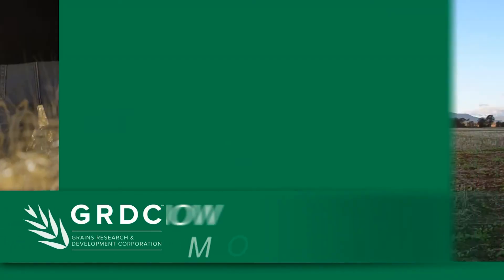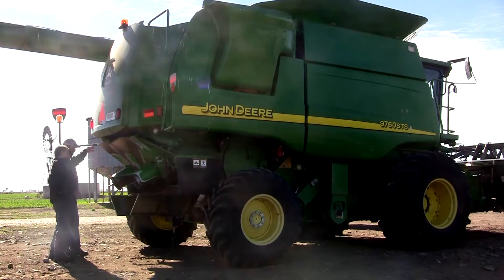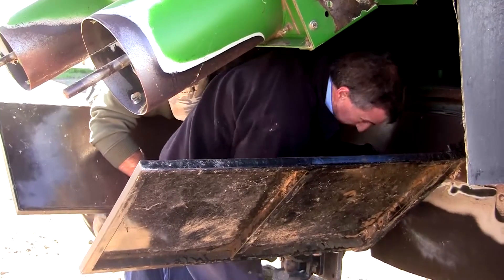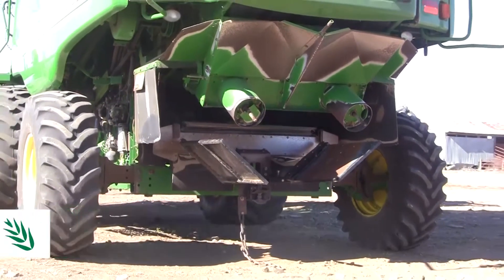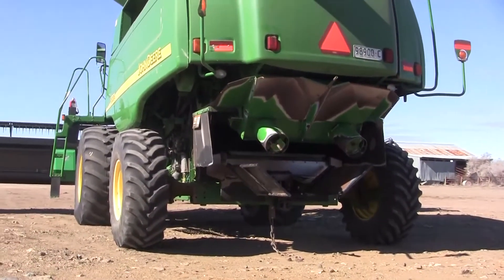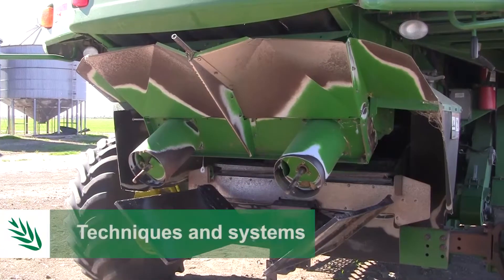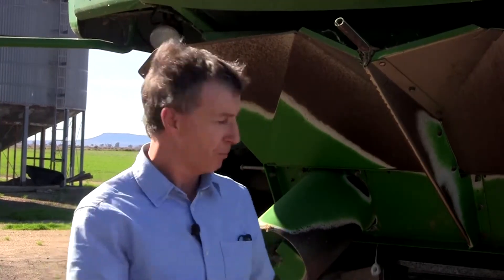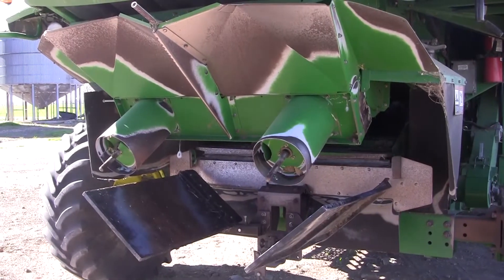Harvest Weed Seed control - Michael Walsh | 2017 Know More series | Northern region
Dr Michael Walsh from the University of Sydney, talks on Harvest Weed Seed control as a tool for combating herbicide resistance.